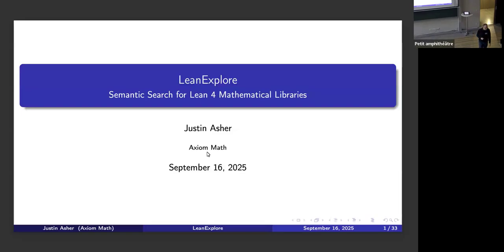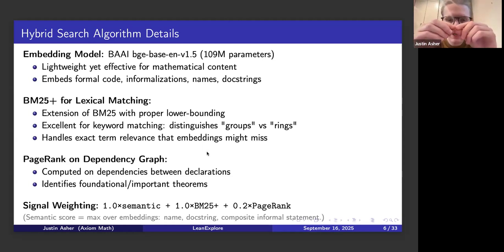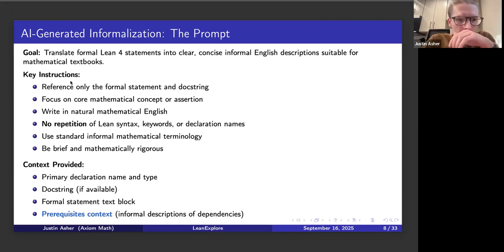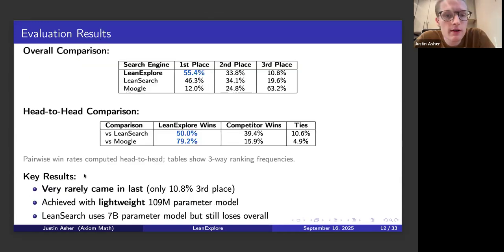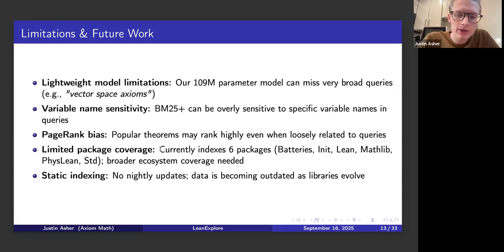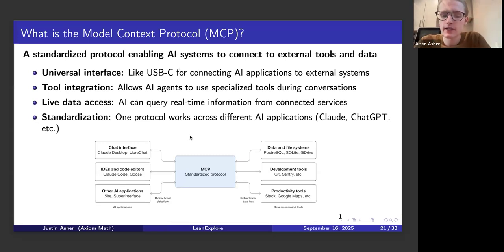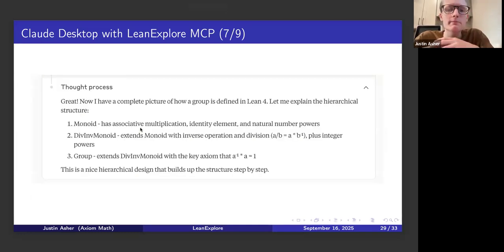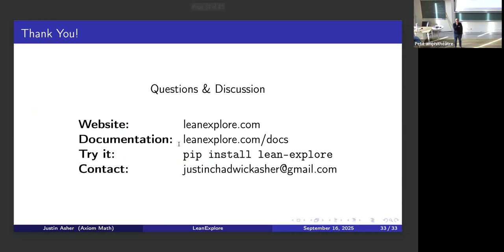EuroProofNet, WG4, Justin Asher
LeanExplore: Semantic Search for Lean 4 Mathematical Libraries

16/09/2025